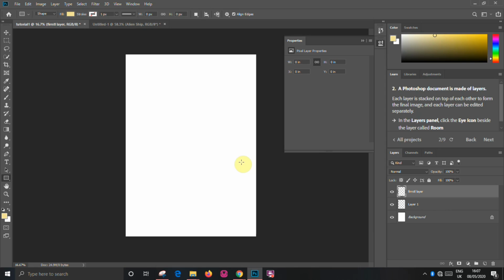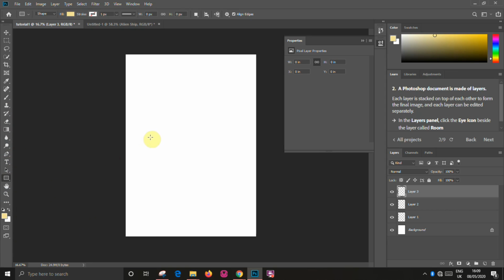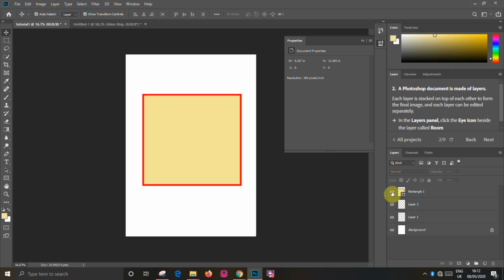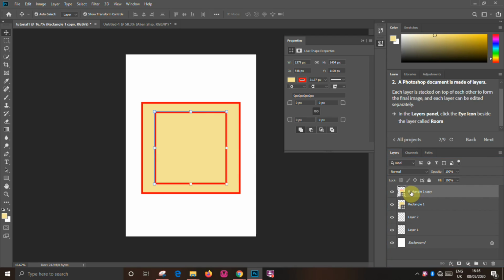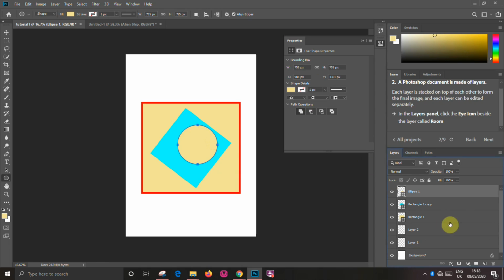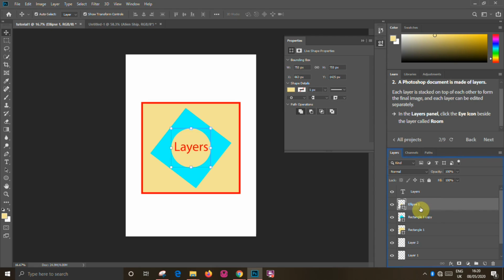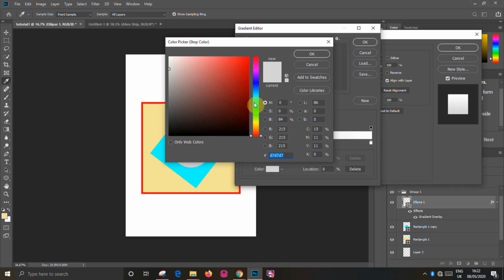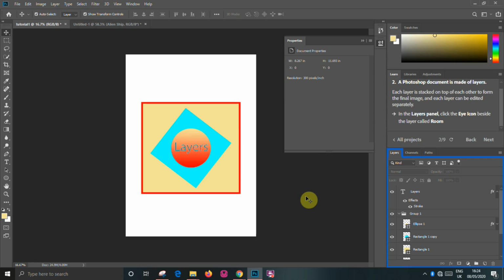How to use layers in Photoshop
In this video, I'll be teaching you how to:

*Create layers in three different ways
*Style layers
*Duplicate layers